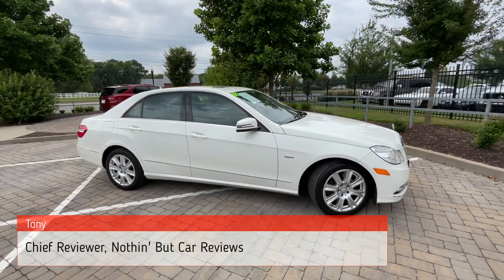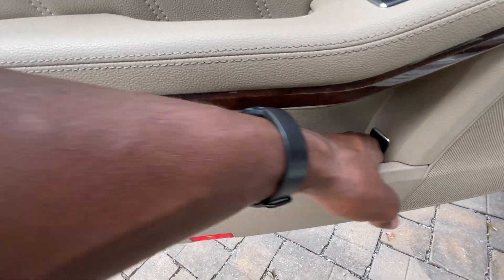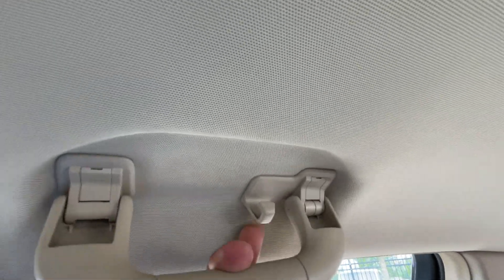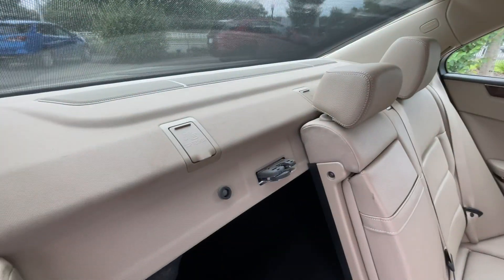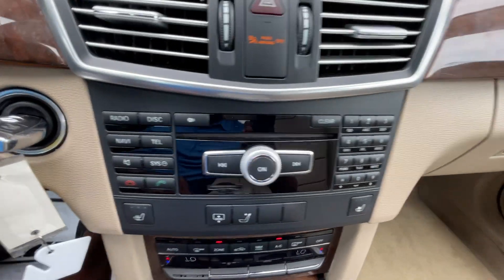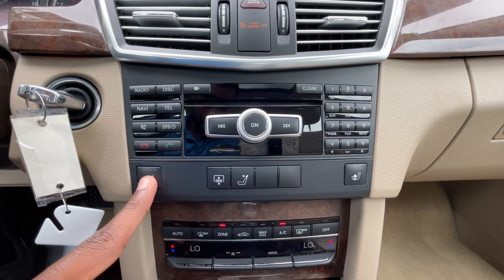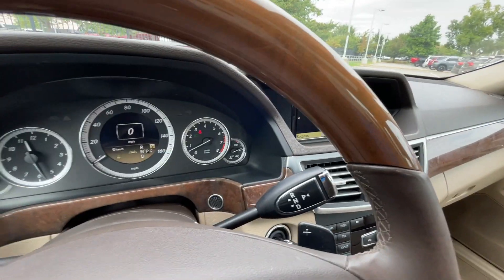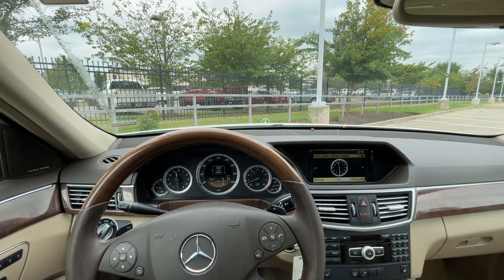2012 Mercedes Benz E350 4MATIC 3.5 V6 POV Test Drive & 90,000 Mile Review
Here we have a pre-owned 2012 Mercedes-Benz E350 4MATIC.  This E350 comes in diamond white metallic on beige leather interior.  The powertrain consists of a 3.5 liter naturally aspirated V6 engine mated to a 7-speed automatic transmission.

Features of this E350 4MATIC include Bluetooth audio, a navigation system, and power sunroof.  This particular vehicle also includes heated front seats, a 6-Disc CD Changer, and dual-zone automatic climate controls.

To check out Chevrolet Buick GMC of Murfreesboro's entire used vehicle inventory, please visit: